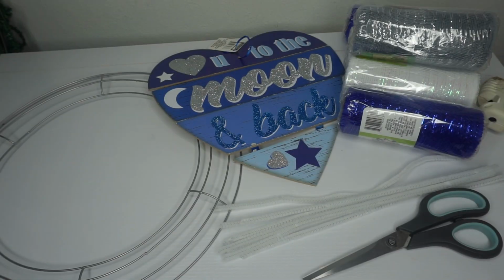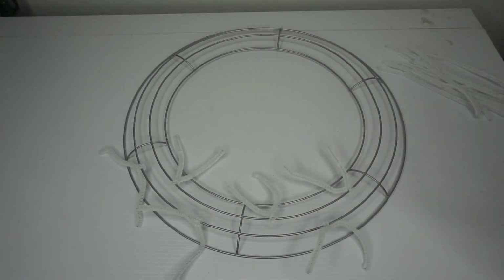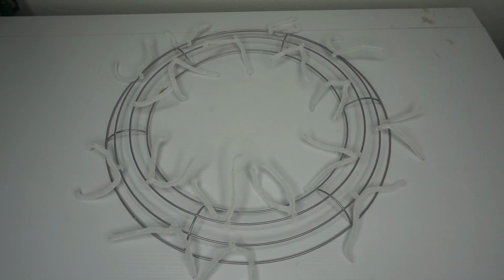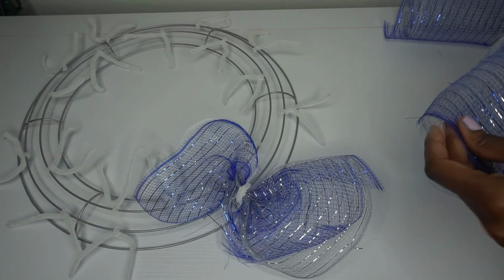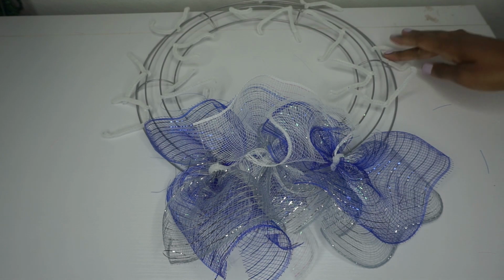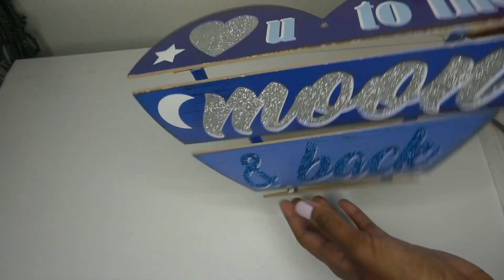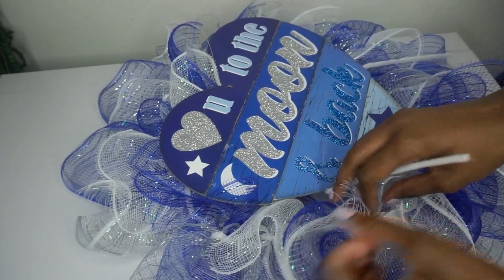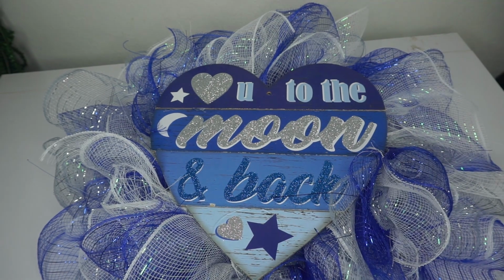DIY: Valentine's Day Ruffle Deco Mesh Wreath || Quick and Easy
This adorable blue heart deco mesh wreath can be made with items purchased at dollar tree!

Simple and easy to make. Personalize it to fit you! Have fun with it and make it your own!